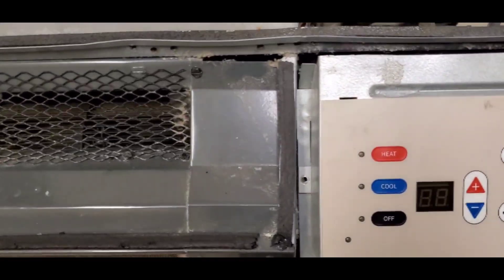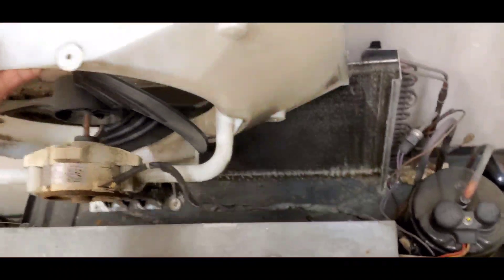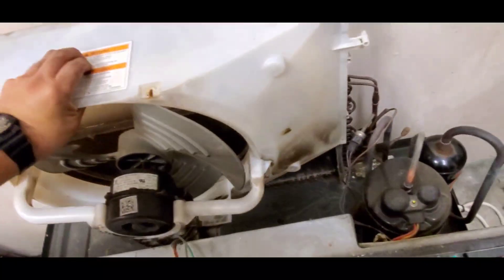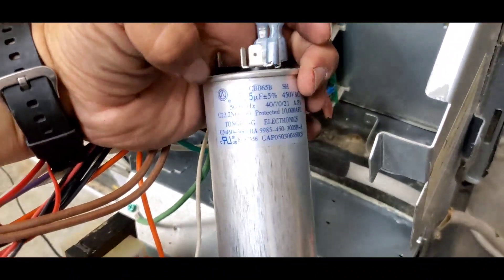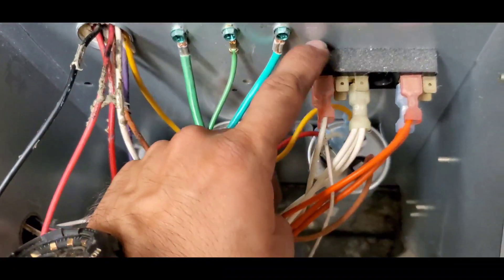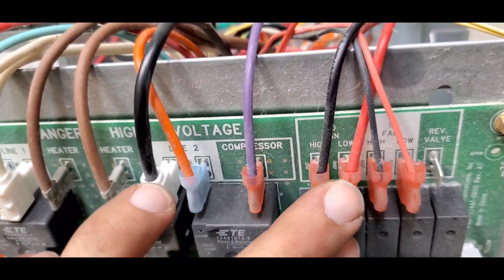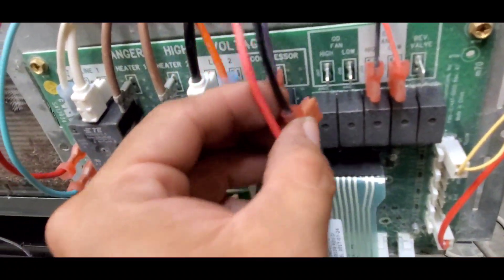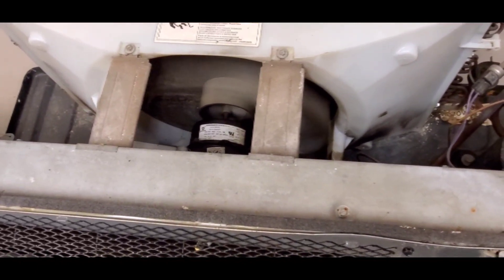From a DC to a regular condenser motor connections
Hello Everyone

This unit had a loud DC condenser motor, the property really needed the unit, but I didn't have one. The good thing is that they had a unit with a refrigerant leak and a good condenser motor. Let me show you the connections and this transition.